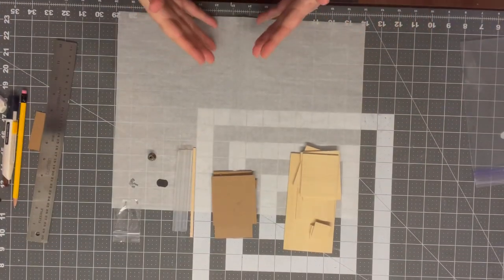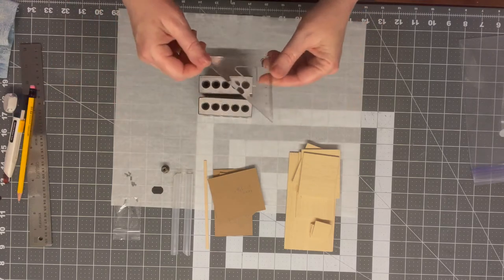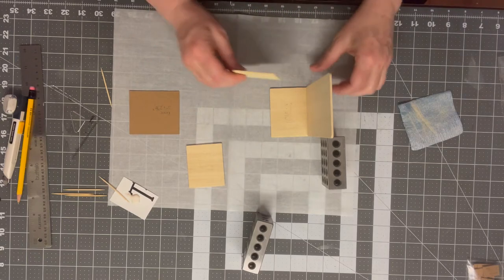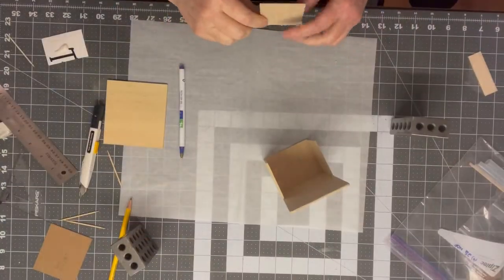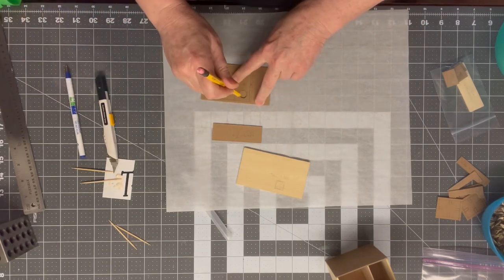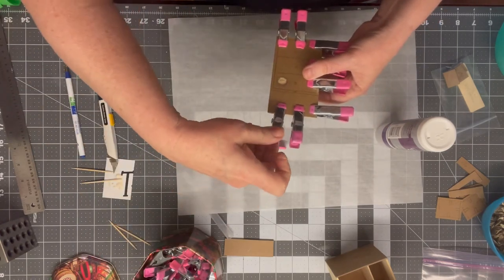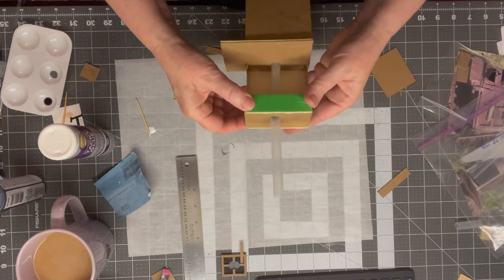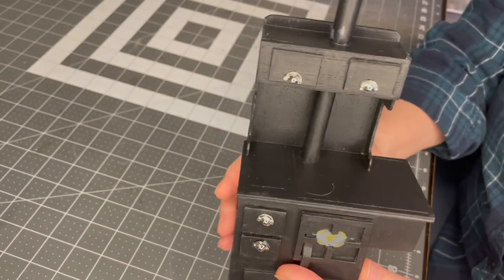1:12 scale miniature Wood burning Stove.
This tutorial included step by step by step instructions on how to make this antique Wood Burning Stove. Cutting instructions are included in the comments!